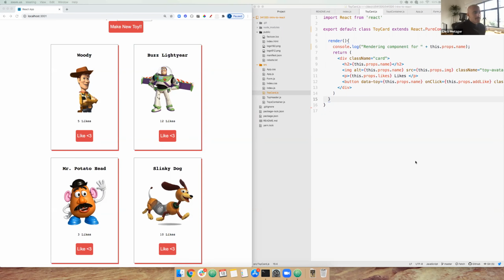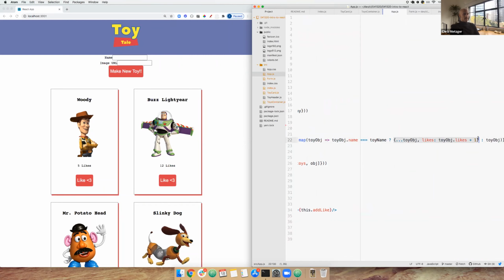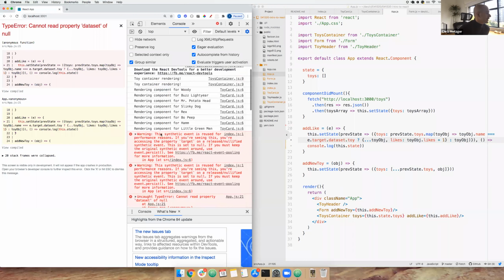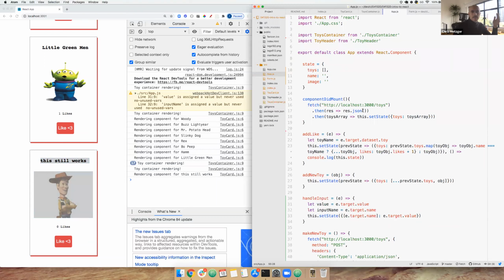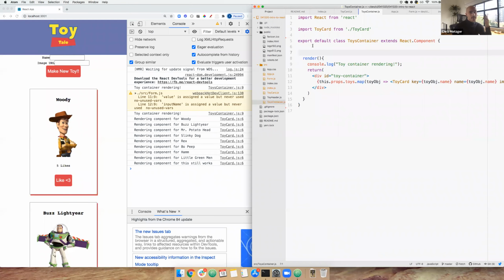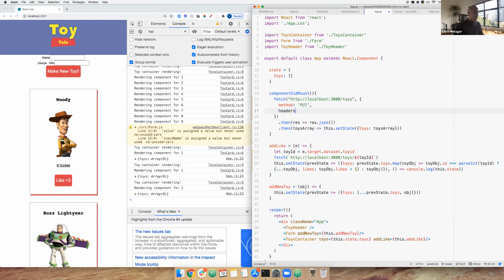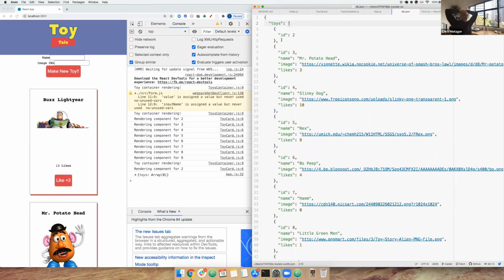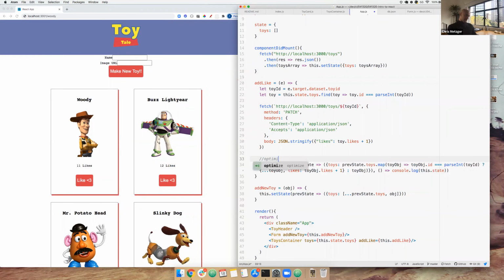React Crud 1